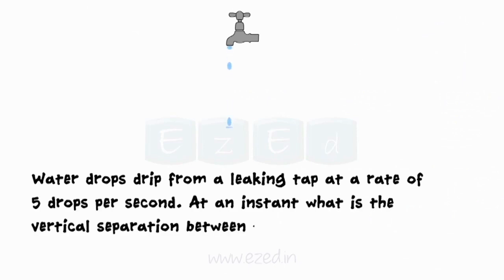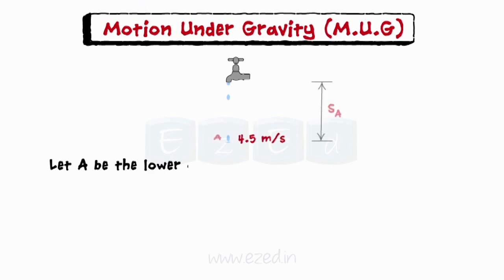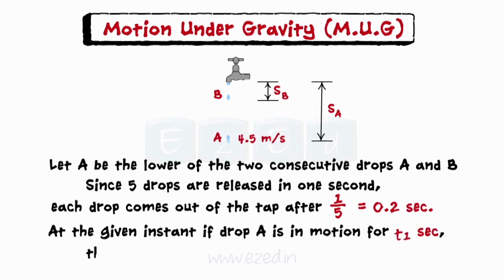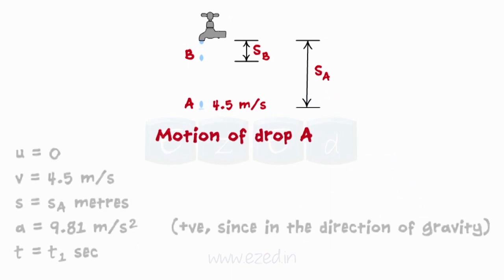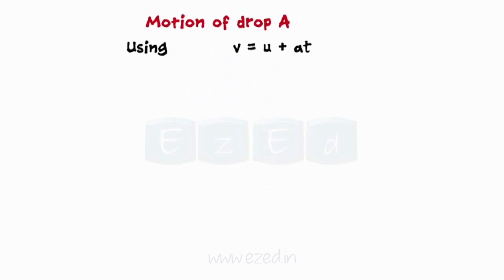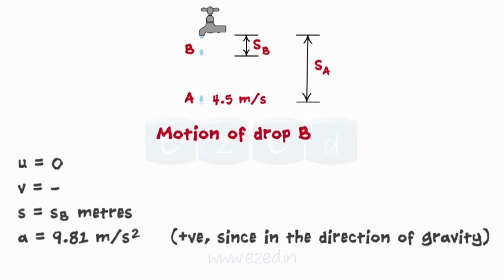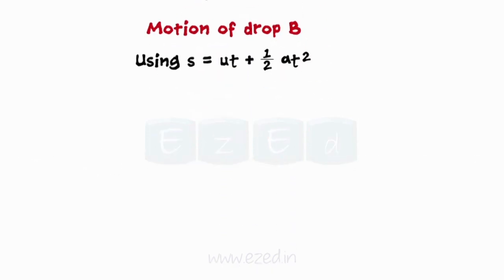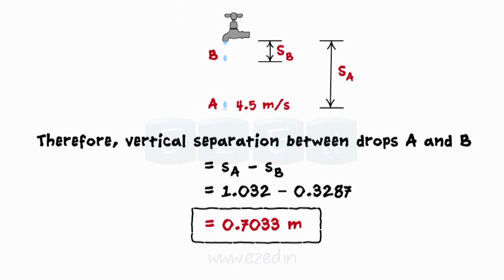Kinematics Of Particles - Motion under gravity - Water Droplet Solved - Physics XII -- Engg Mech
This video explains the solution for Kinematics of Particles Uniform Acceleration Motion problem of water droplets.
Physics XII , JEE Main, Engg Mechanics

Water drops drip from a leaking tap at a rate of 5 drops per second. At an instant what is the vertical separation between two consecutive drops if the lower of the two drops has a velocity of 4.5 m/s.